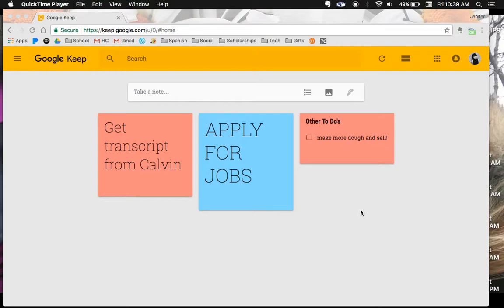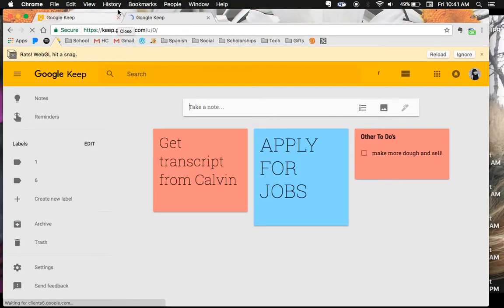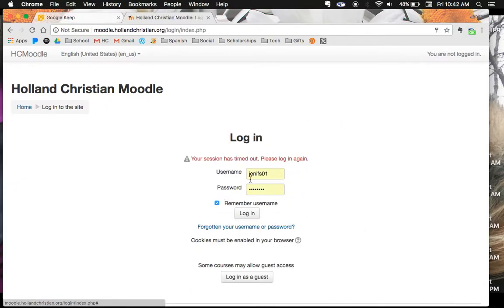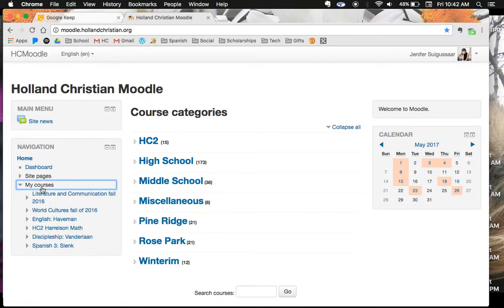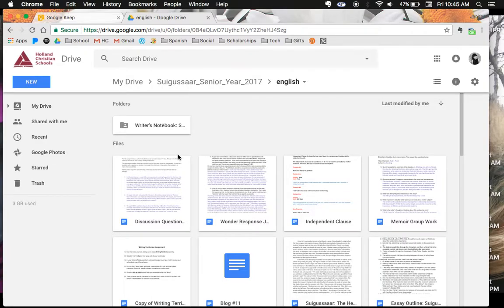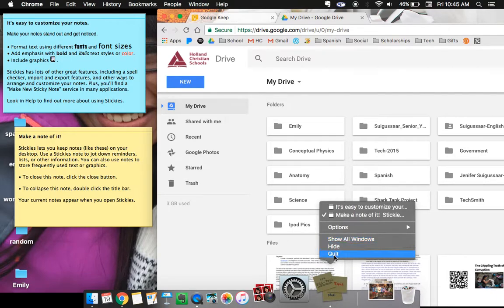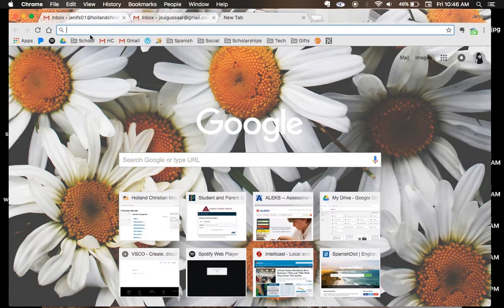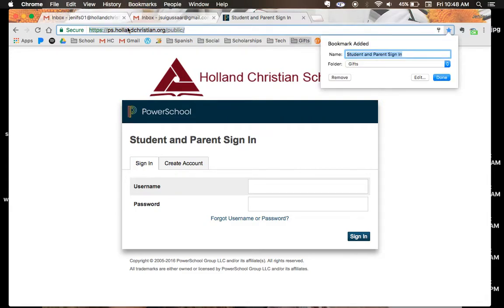Helpful Hints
Helpful Hints on how to stay organized while working at home on homeschool homework